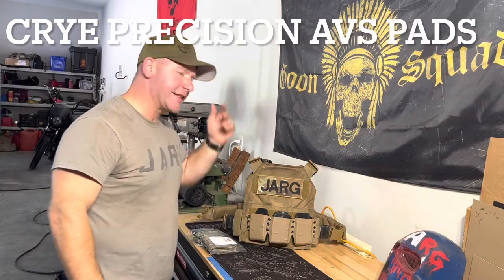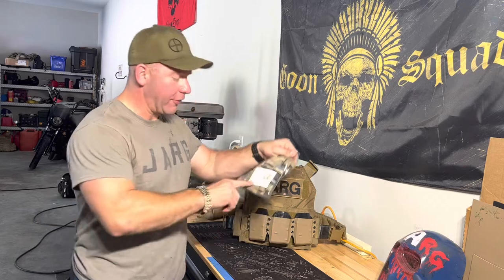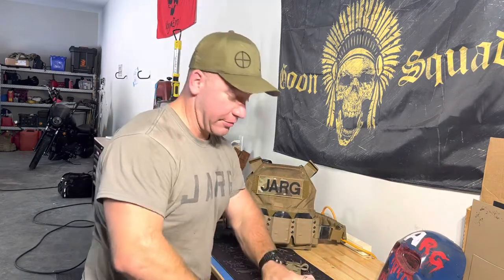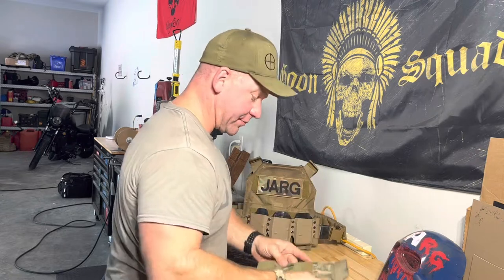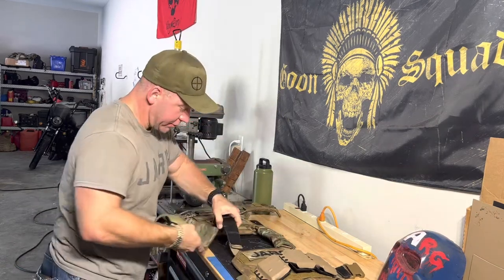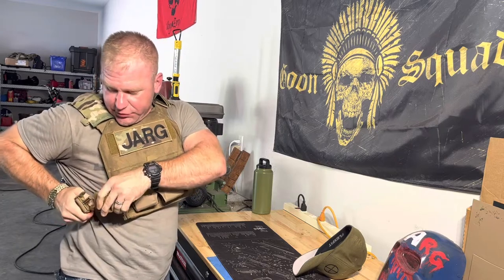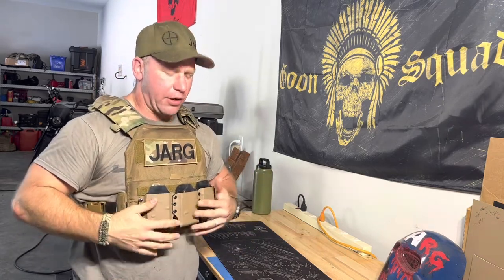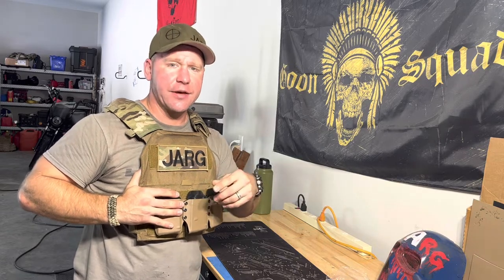Crye Precision shoulder pads for plate carrier. Unboxing/Quick review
Just what I needed for my carrier